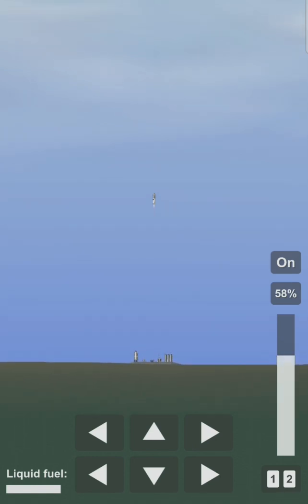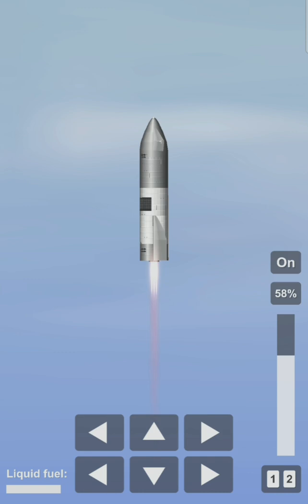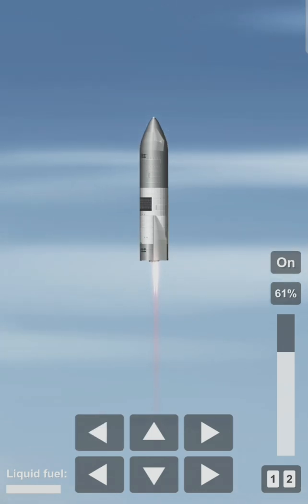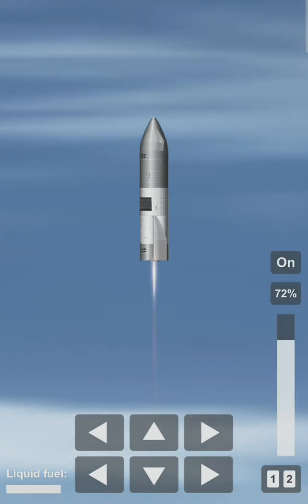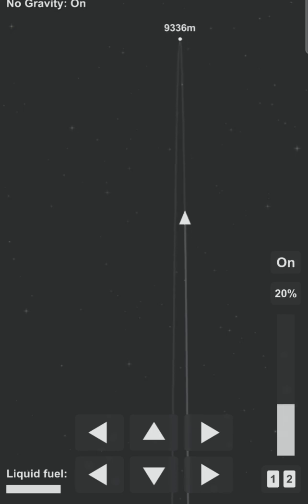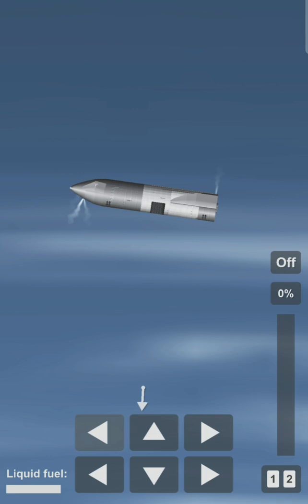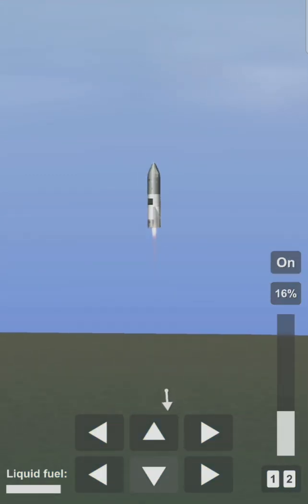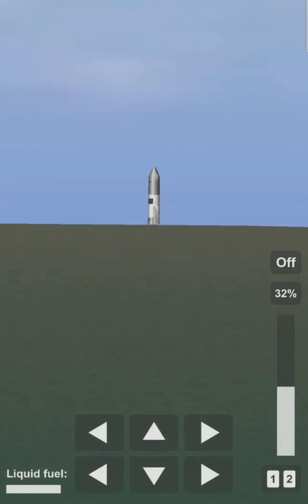Starship | SN15 | High-Altitude Flight Test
yes

credit to spiderroom for the EarthOverhaul pack

credit to SFS PH for the SN11 that I modified